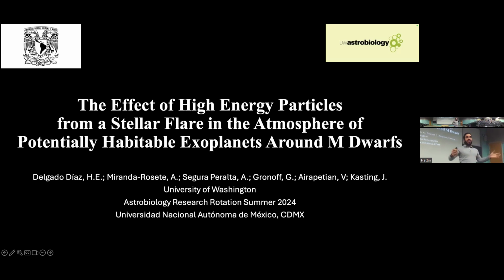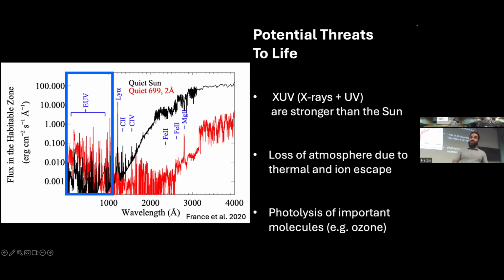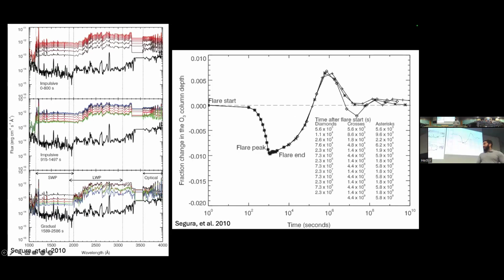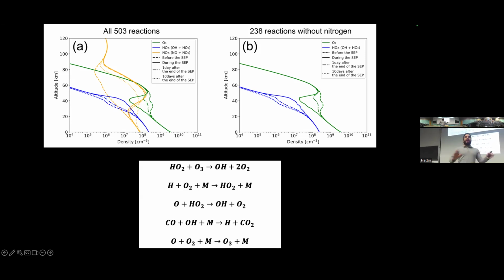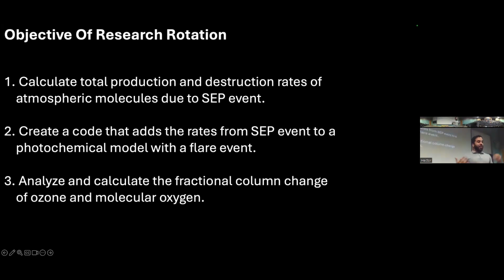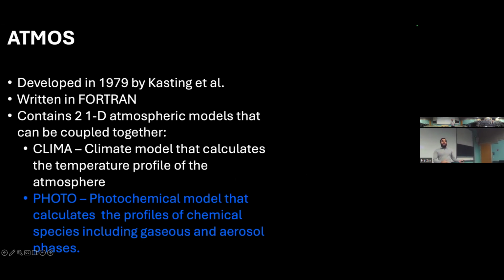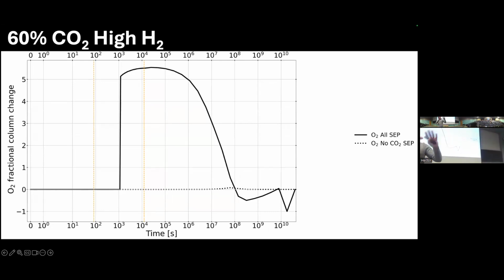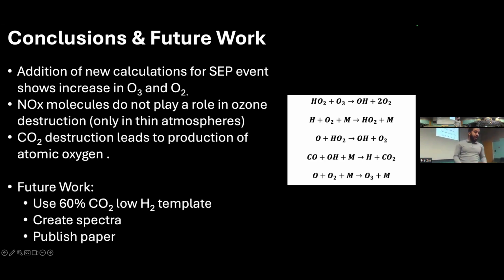Astrobiology Research Rotation Hector Delgado Diaz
Title: The Effect of High Energy Particles from a Stellar Flare in the Atmosphere of Potentially Habitable Exoplanets Around M Dwarfs

Abstract: The solar neighborhood is abundantly comprised of M dwarfs, a low luminosity type of star which, given the current state of our technology, we can detect and study exoplanets around their habitable zone due to the relatively small star-to-planet flux ratio. Previous studies have shown these exoplanets can maintain a temperate surface despite being tidally locked due to their proximity to the star. However, stellar activity may pose a threat for habitability and drive chemistry that affects biosignatures. M dwarfs can produce multiple stellar flares per day, emitting high energy charged particles and radiation in the form of X-rays and UV light. Previous work has demonstrated that the ozone layer of an Earth-like planet within the habitable zone of an M dwarf can withstand the UV emitted of a flare by using data from the Great Flare of AD Leonis. Furthermore if a solar proton event like the 1859 Carrington event were to be scaled for an M dwarf, the Earth-like planet’s ozone will be significantly depleted but reaches back to normal levels after 50 years of the event. However, recent studies demonstrated that the relationship use to calculate the stellar energetic particles (SEP) from solar proton events was not correct for M dwarf stars. For this research rotation I incorporated the new method of calculating SEP into FLAREMOS (ATMOS + flares), a climate and photochemical model to study the evolution of the atmosphere of a planet with stellar flares. By studying an Earth-like planet with a 60% CO2 around AD Leonis we show that the new SEP calculations from one stellar flare event yield an increase in ozone rather than a decrease due to the destruction of HOx and NOx molecules. These results are important for understanding the complexity of stellar activity from M dwarf stars on the habitability of exoplanets, and indicate that further observations of stellar flares are needed for improving our knowledge.